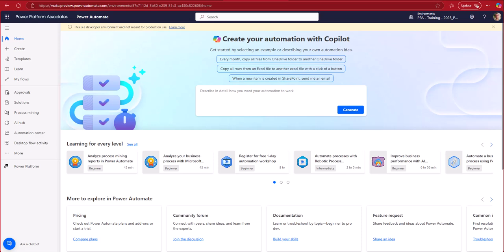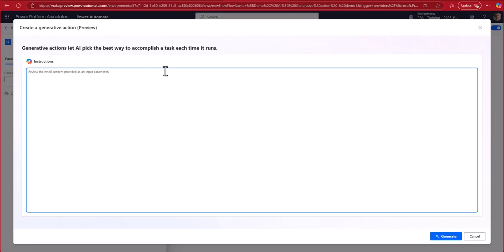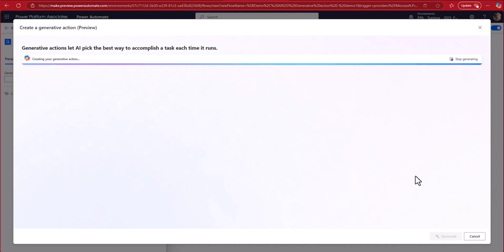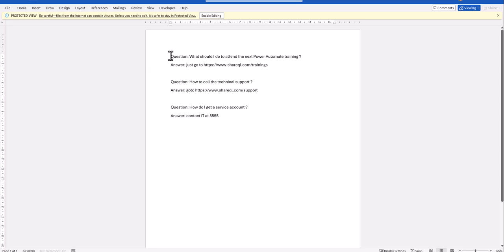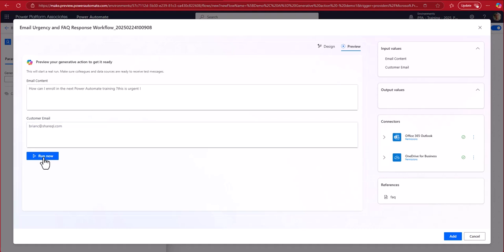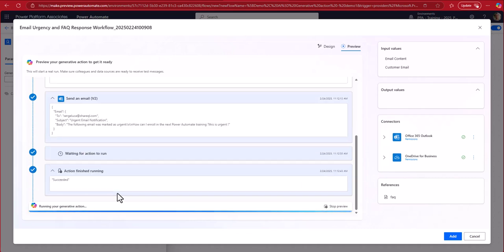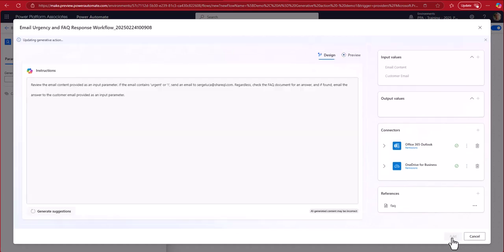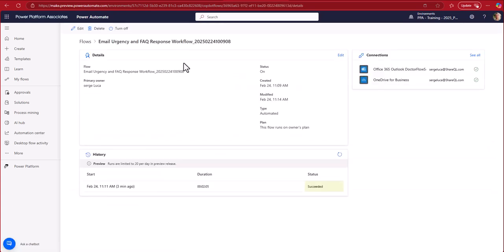Power Automate Generative action (preview)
In this video, Serge Luca - aka Dr Flow - will quickly demonstrate the first preview of Power Automate generative action